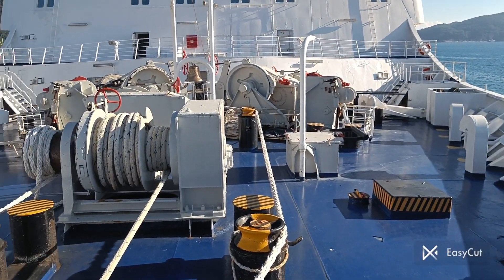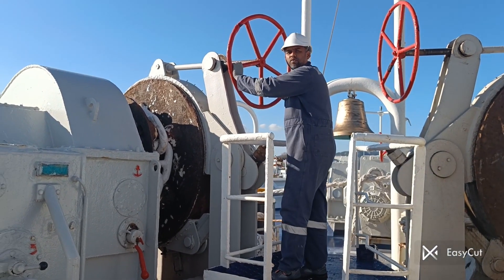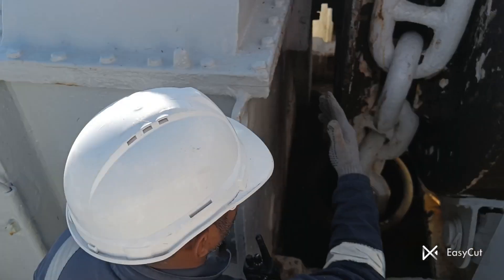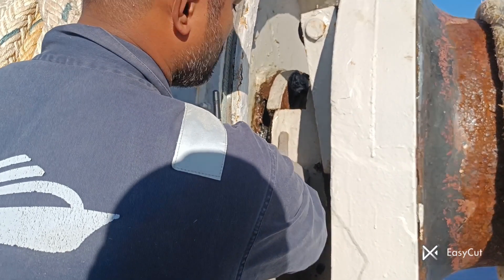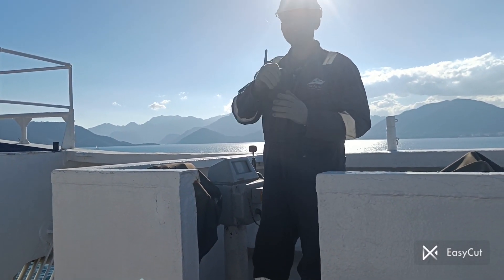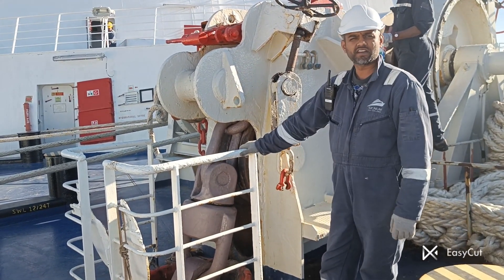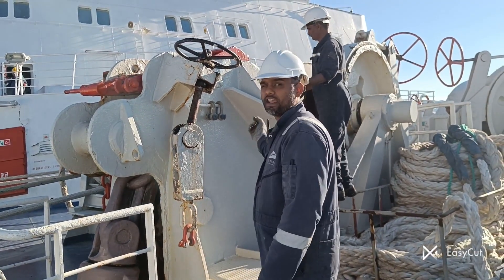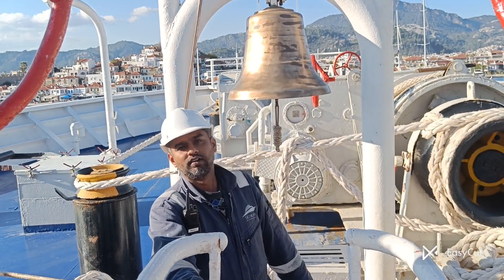forward mooring familiarization # information # safety# Knowledge # Fun# Sailor ⚓⚓⚓🚢